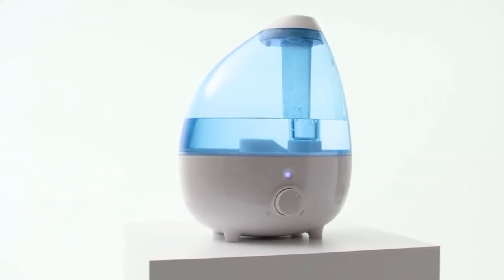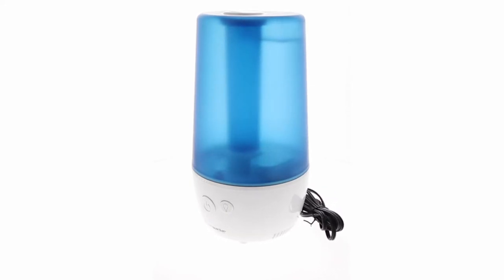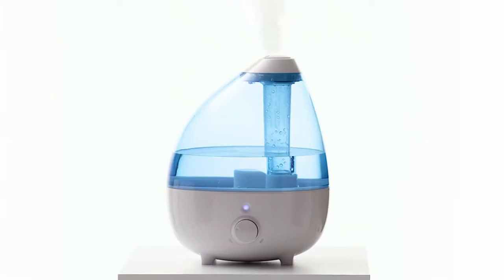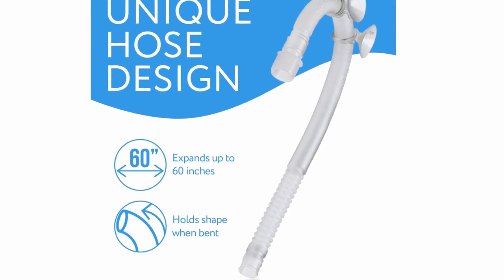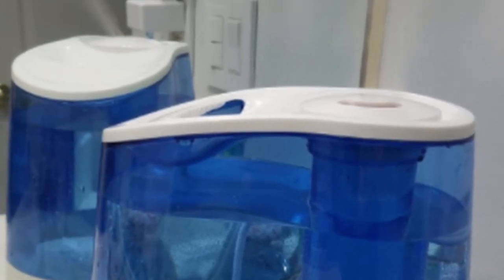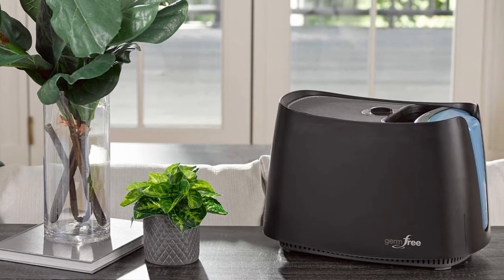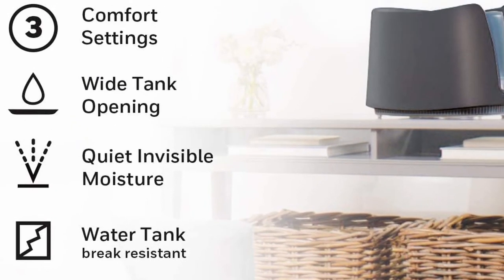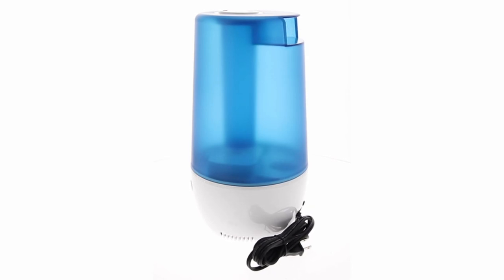✅ 5 Best Humidifier For Plants ! 👌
Let's talk about the Best Humidifier For Plants . I have made a list of Best Humidifier For Plants which will help you decide which one to choose.

Quick Links: ✅✅✅

Best Humidifier For Plants  Introduction 0:00

5: Pure Guardian H965AR Ultrasonic Cool Mist Humidifier, 70 Hrs. Run Time, 1 Gal. Tank Capacity, 320 Sq. Ft. 0:41
4: Pure Enrichment MistAire XL Ultrasonic Cool Mist Humidifier for Large Rooms - 1 Gallon Water Tank 1:17

It's hard not to feel warm and humid when you're in a botanical garden or on a tropical vacation. some Plants need a lot of humidity to thrive.
It seemed simple enough to care for new plants: just give them more humidity, right?Unfortunately,. Adding humidity to garden just increases the humidity overall.

I have prepared this video guide to Best Humidifier For Plants  to give you the ins and outs to help you make the right choice. So let's get started.